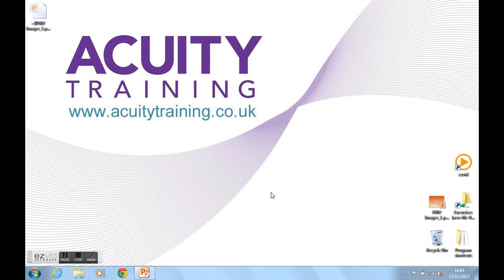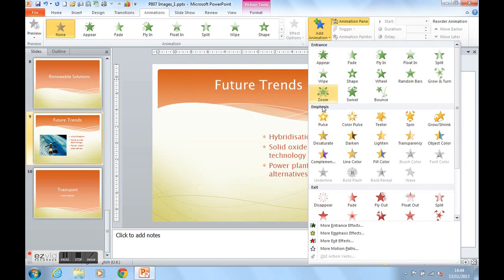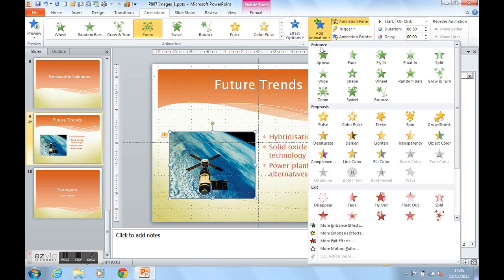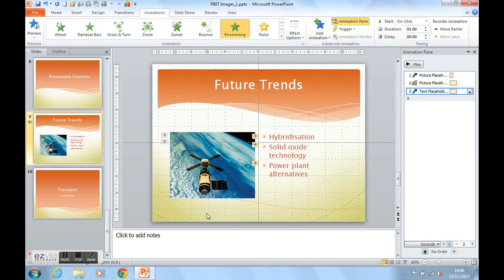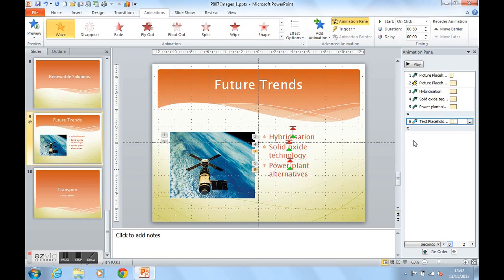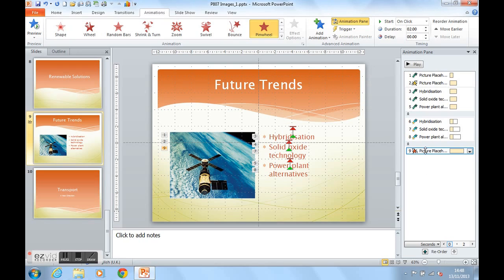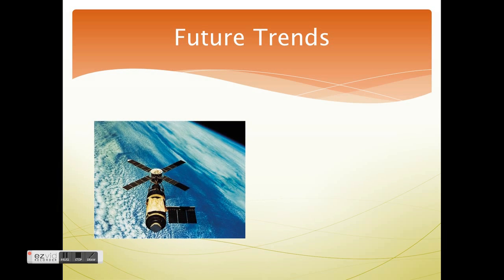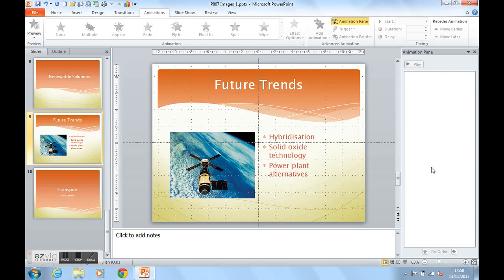How To Animate Text And Images In Microsoft PowerPoint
Learn how to animate text and photos in Microsoft PowerPoint.

The techniques demonstrated in this video apply to Microsoft PowerPoint 2007, PowerPoint 2010, 2013, PowerPoint 2016 and Office 365.

Video produced by Acuity Training.

Please follow the link below to check out the training courses we offer for Microsoft PowerPoint: